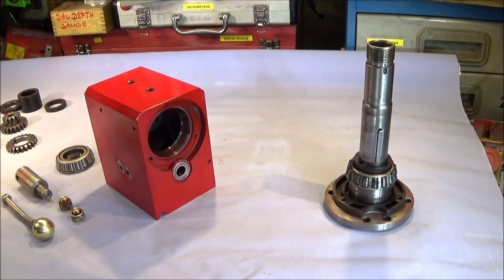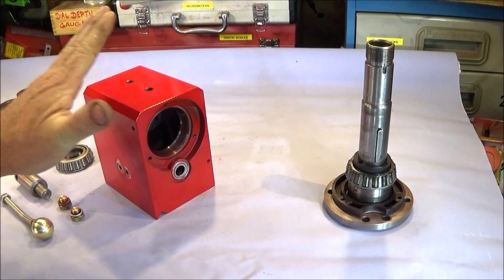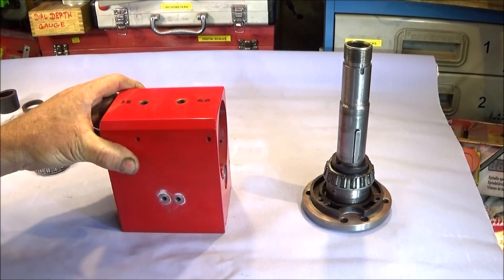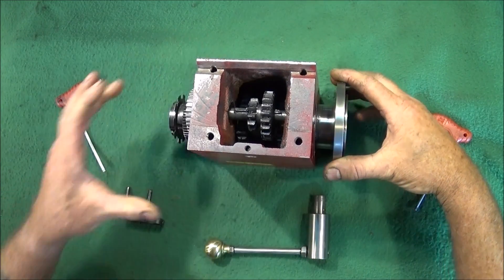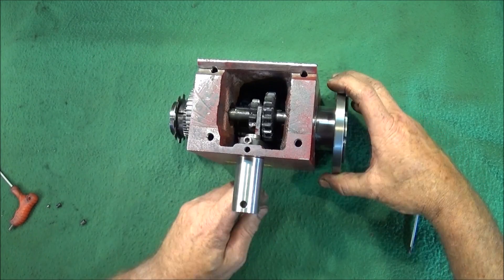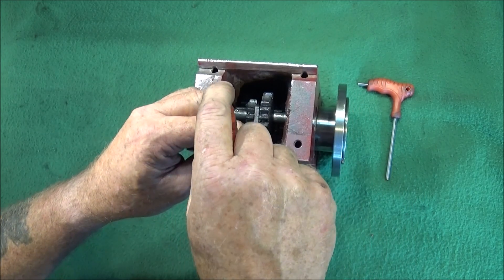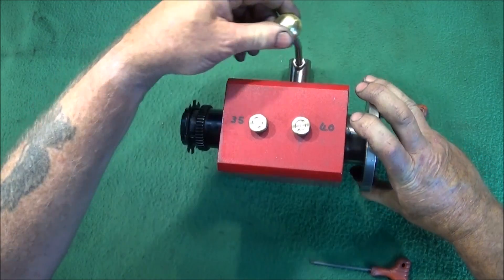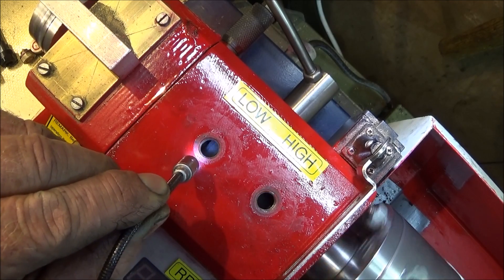Chinese Mini Lathe Headstock Gear Oil Ports New Gear Handle XL Speed Reduction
How to modify the Chinese Mini Lathe Head-stock. Making high & low gear inspection and oiling ports. Plus a new deluxe stainless steel & brass gear selector handle. The XL speed reduction/high torque set. Plus a repair to stop the lathe jumping out of /gear.